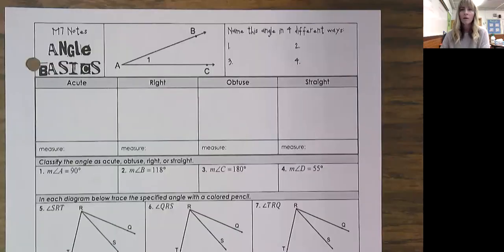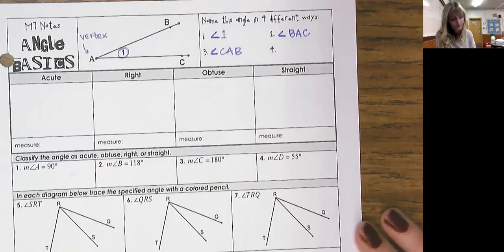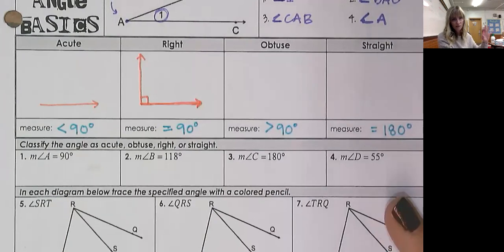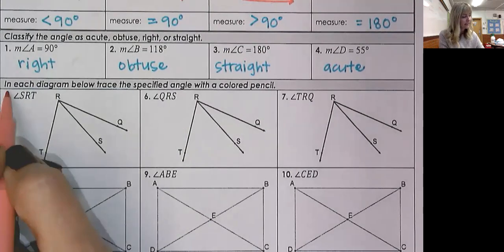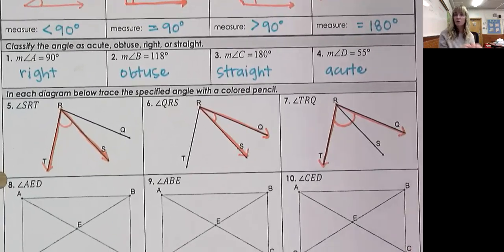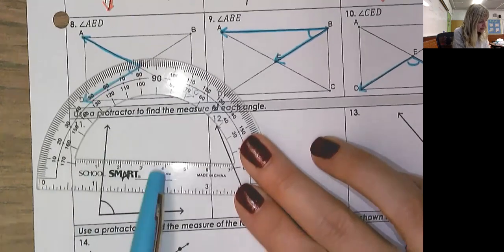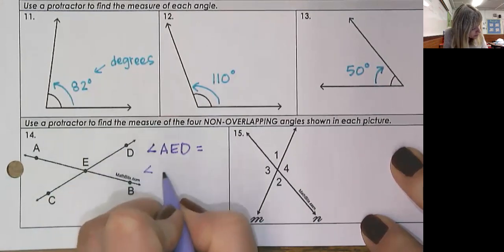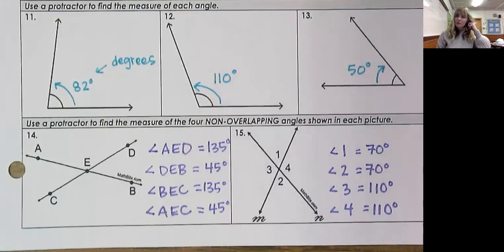M7 59 Angle Basics